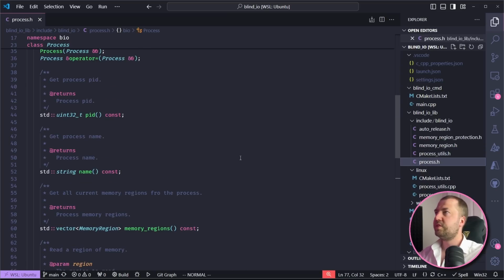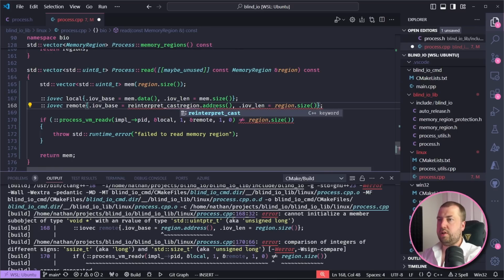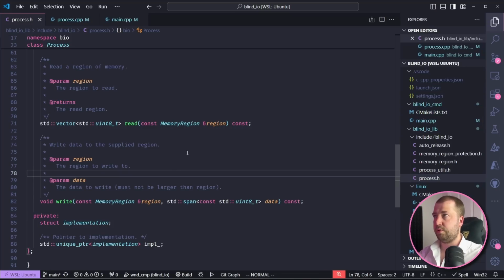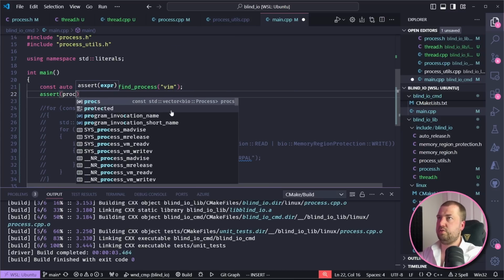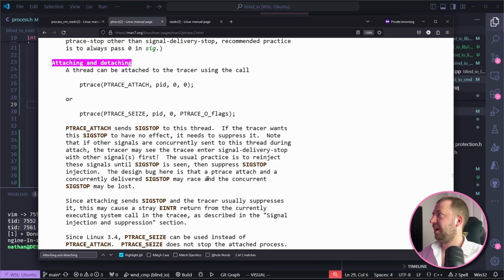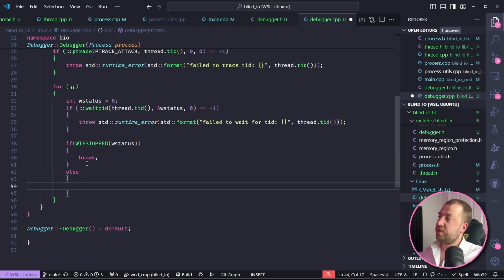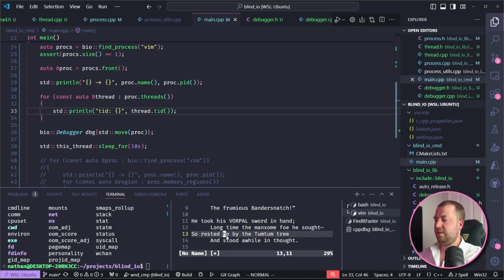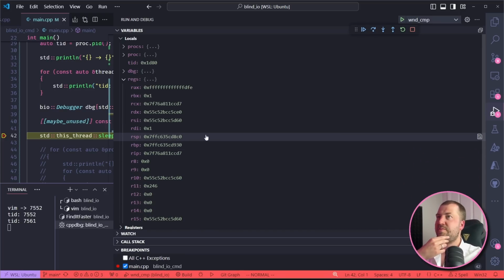How To Hack Process Memory On Linux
Find out how to manipulate running process memory on Linux (with C++).